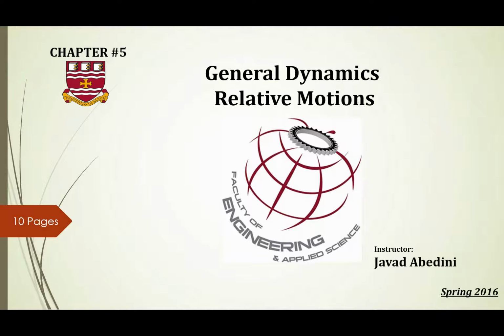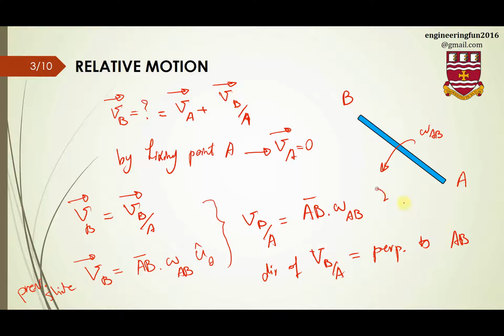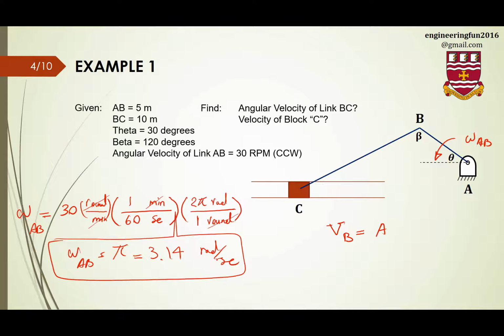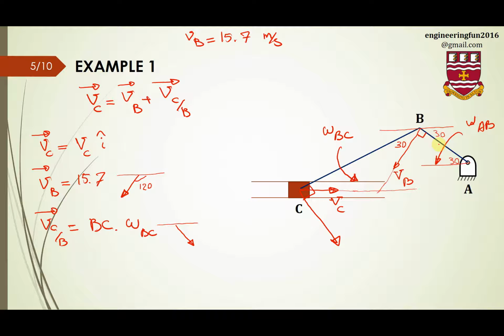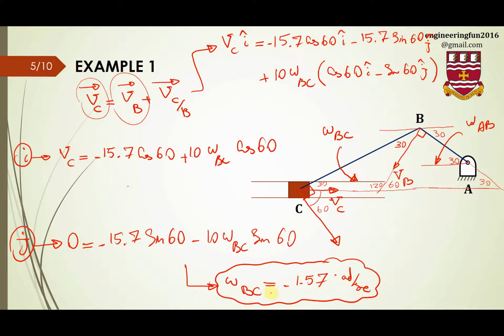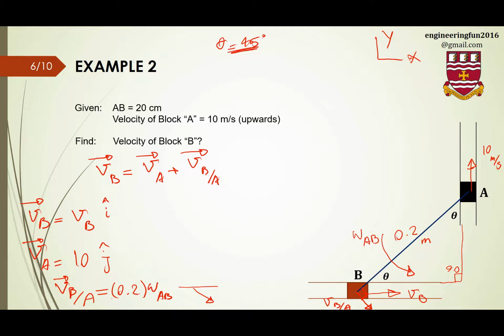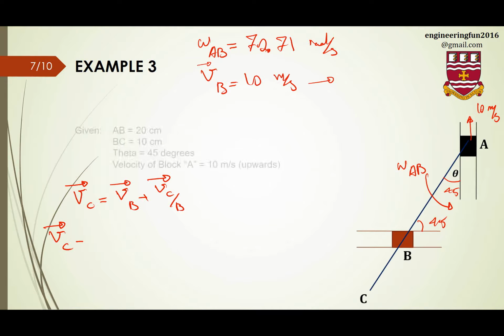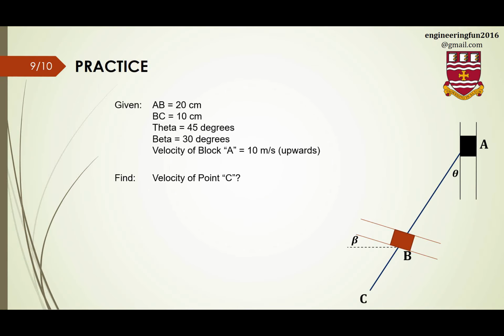Relative Motions ( Relative Velocities)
Dynamics
Relative Motions